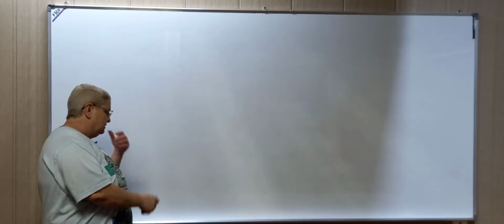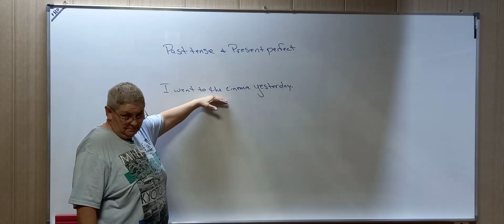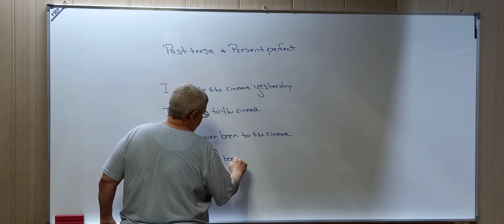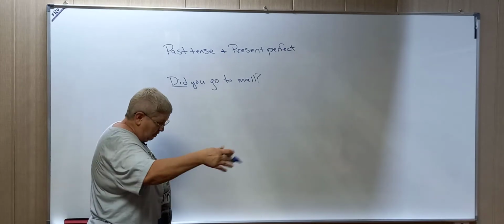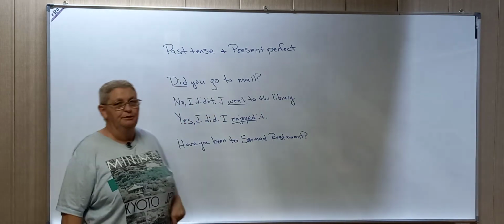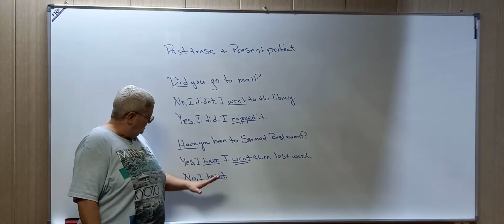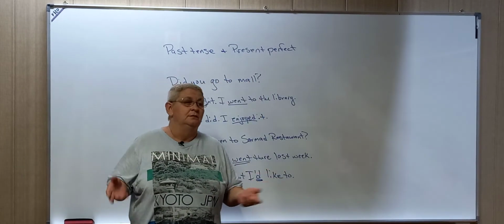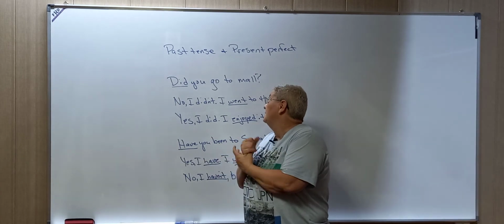present perfect vs simple past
How and when to use the two tenses